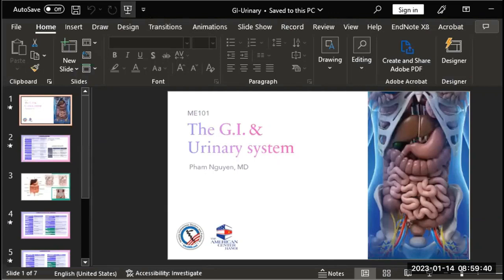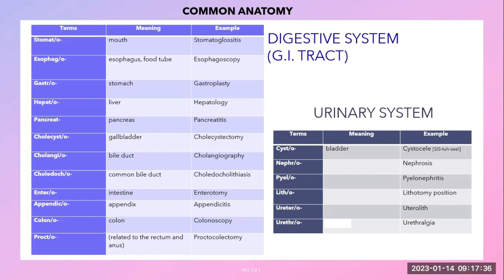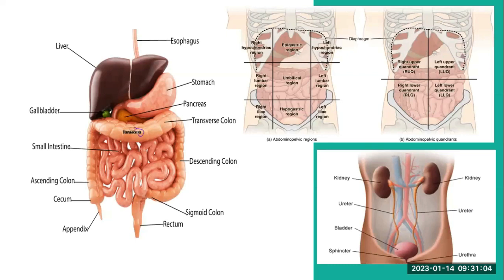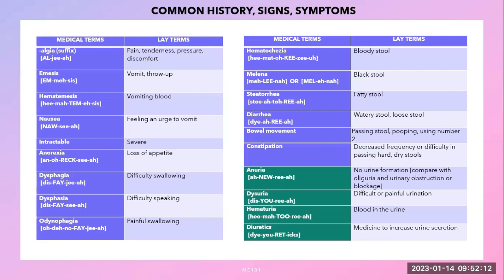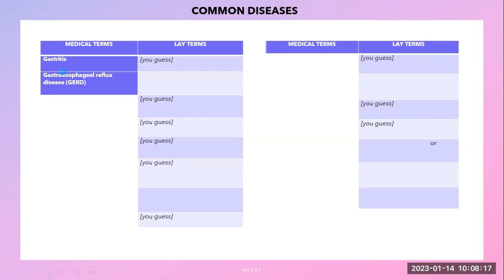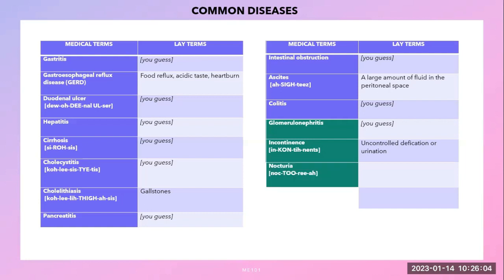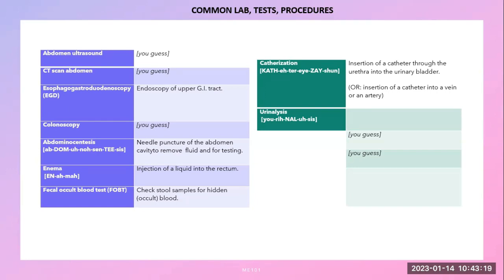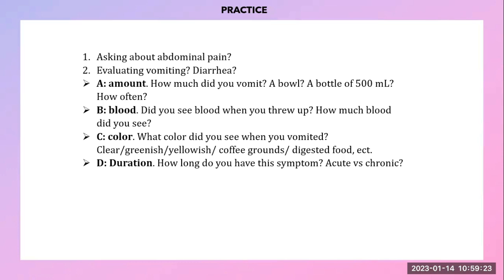ME101-Session 8: The GI & Urinary systems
By Dr Pham Nguyen